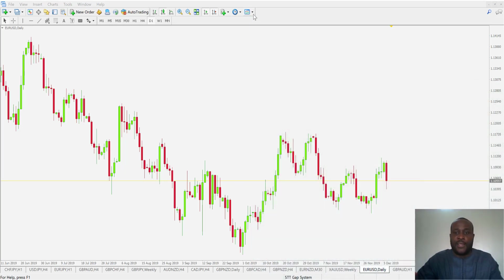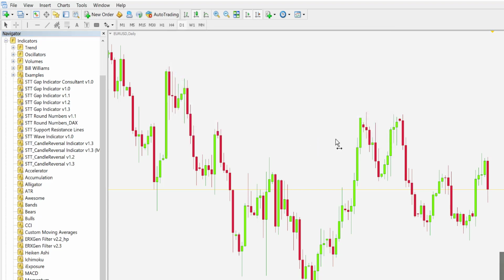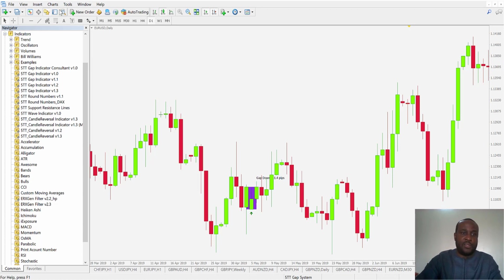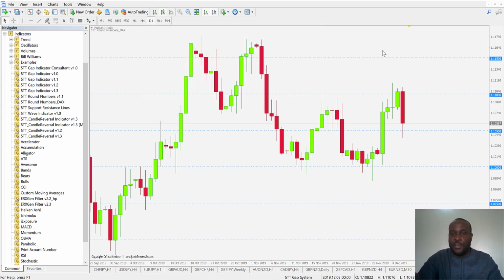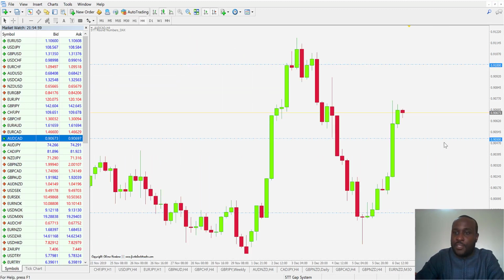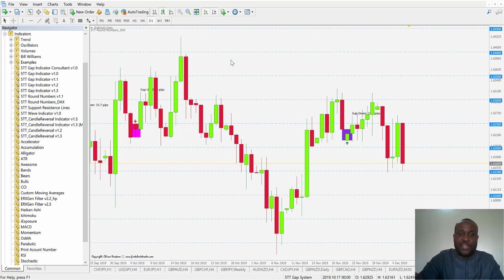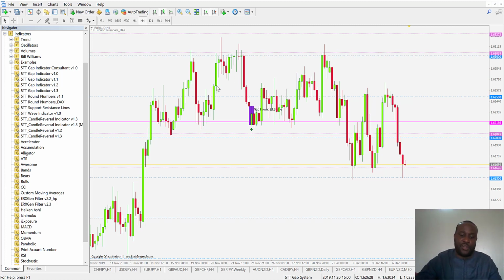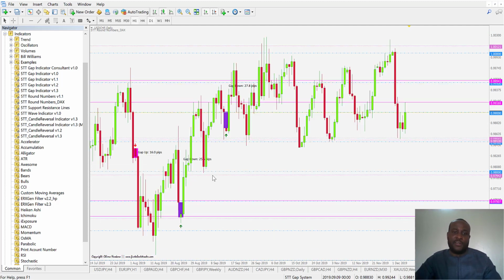Attaching Indicators on MetaTrader 4 Forex Chart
Attaching 3 Indicators on MetaTrader 4 Forex  Chart

Get the very popular Five Talents Trader App where you get access to amazing trading resources to transform your trading results @

Get our highly discounted 5TT Gap Indicator and 5TT Gap AutoTrader